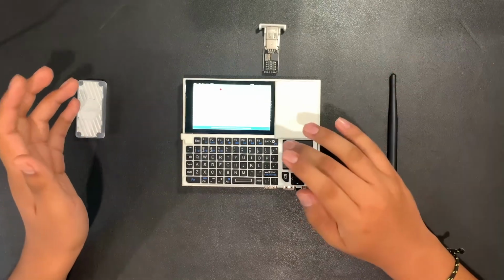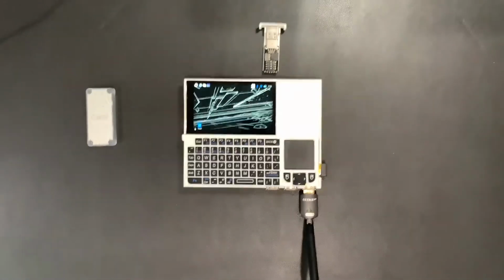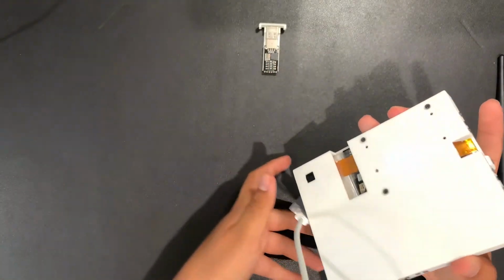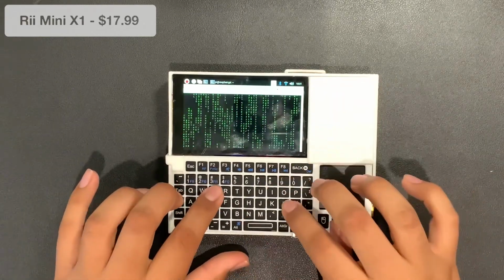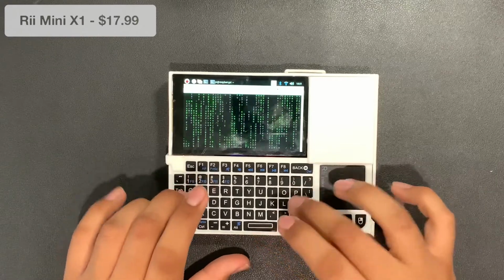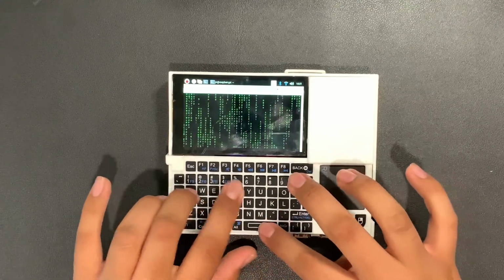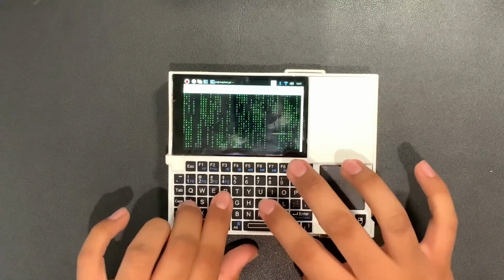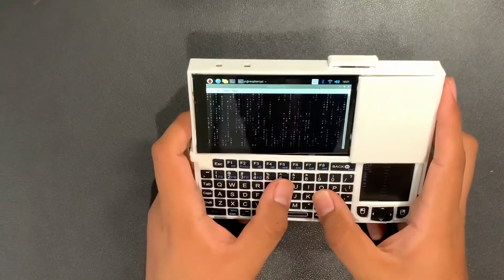3D Printed Cyberdeck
🔻🔻🔻 Parts List Down Below 🔻🔻🔻

Cyber Deck
Raspberry Pi Zero W 2 (Paid Link)
Raspberry Pi Camera (Paid Link)
Google Coral USB (Paid Link)
PLA Filament (Paid Link)

Purchases made through some store links may provide some compensation to this channel